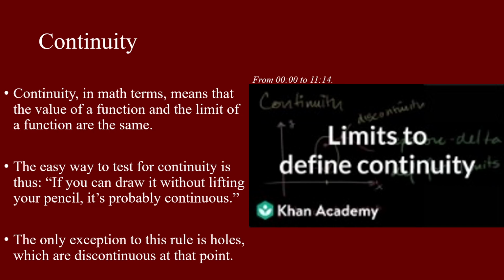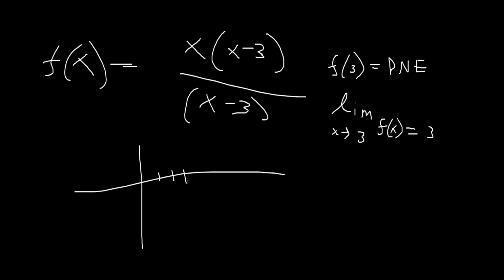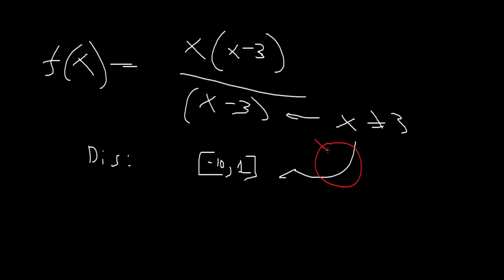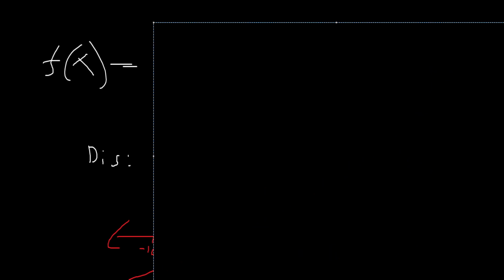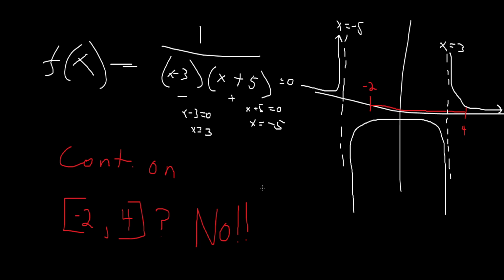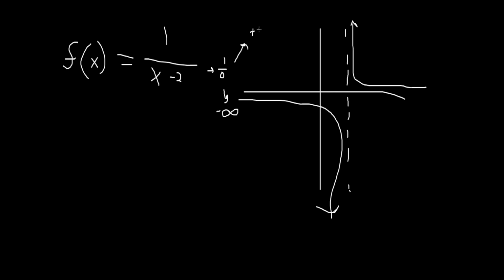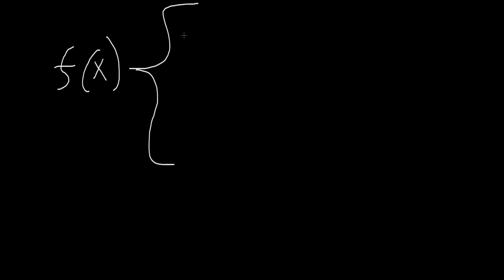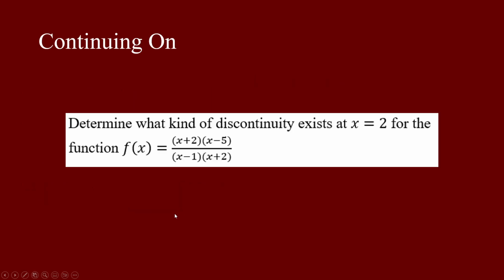Lesson 12 2